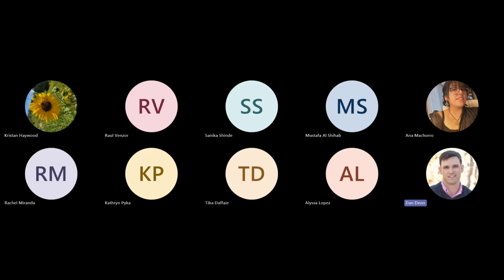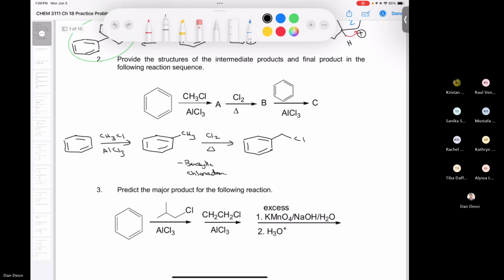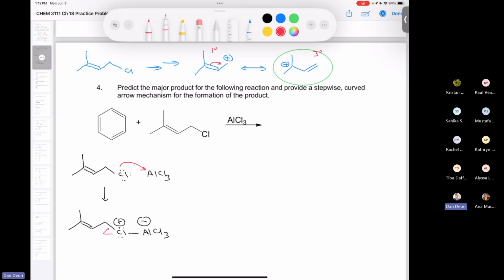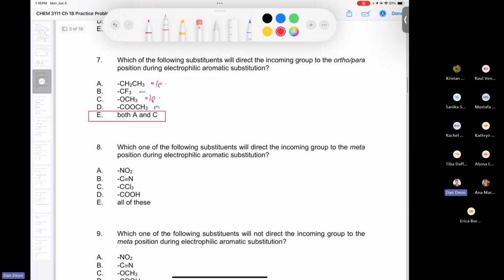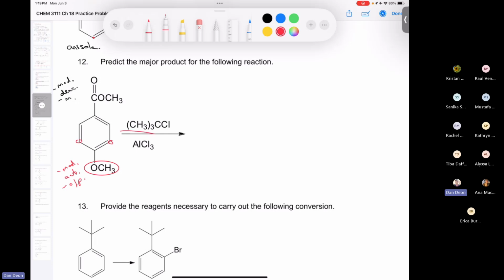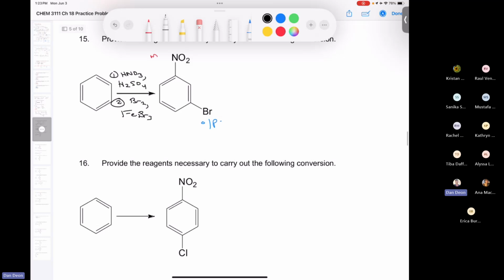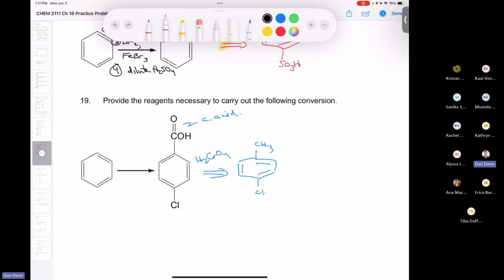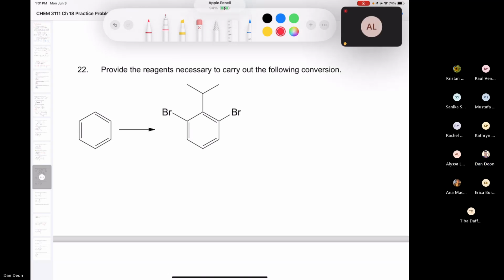CHEM 3111 Lecture June 3, 2024 Part 1